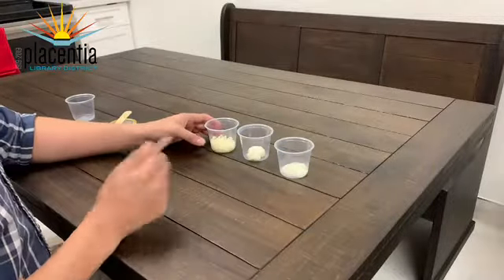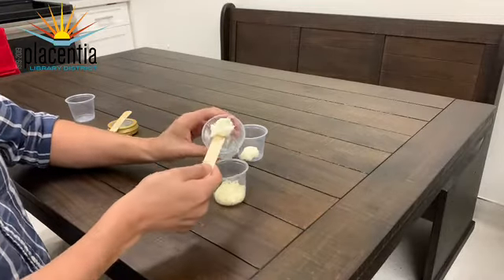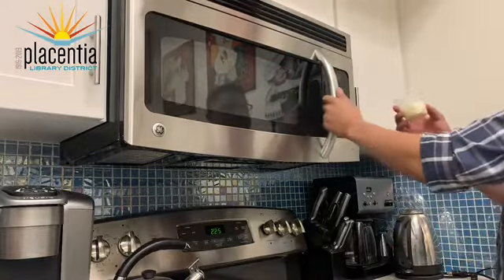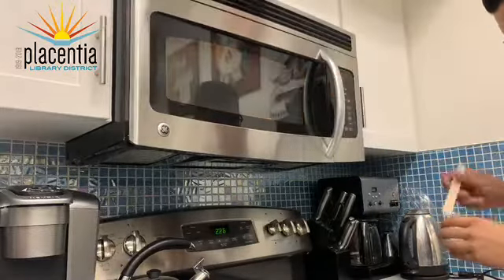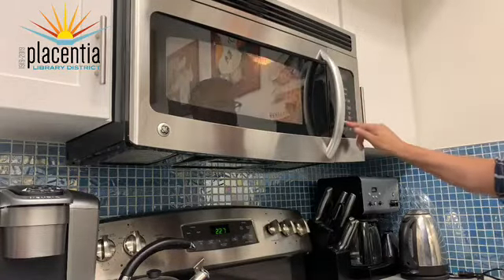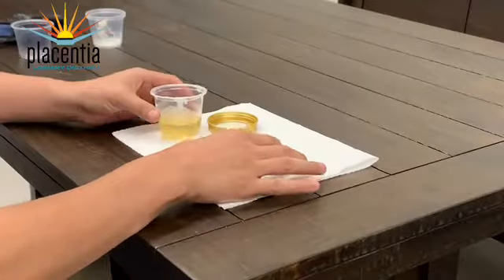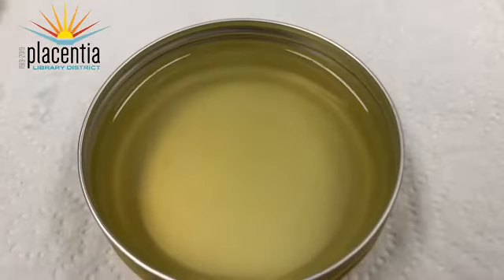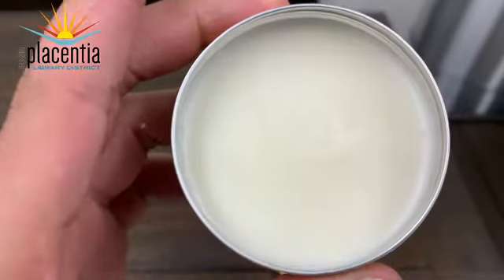DIY Lip Balm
Combat the Santa Ana Winds with your own homemade lip balm. Learn how to create your own easy lip balm using a couple natural ingredients. Pickup your kit from the library and watch the tutorial on the Placentia Library’s YouTube page from home. Kits will be available to teens ages 14-18 only, one kit per library card, pickup begins August 14, while supplies last.